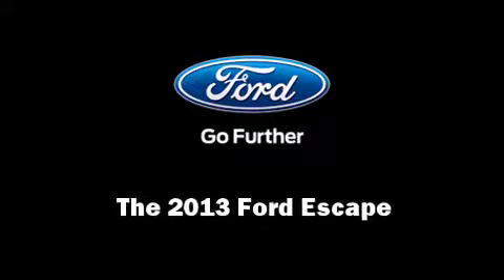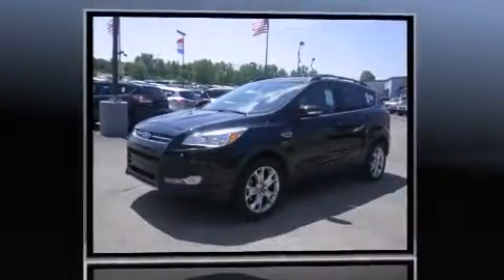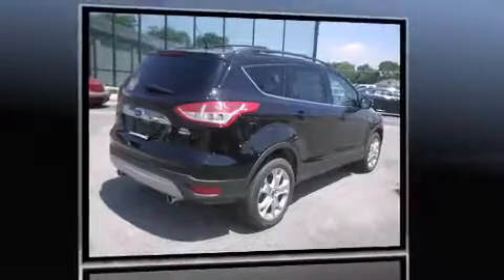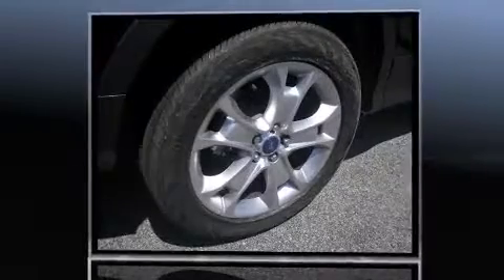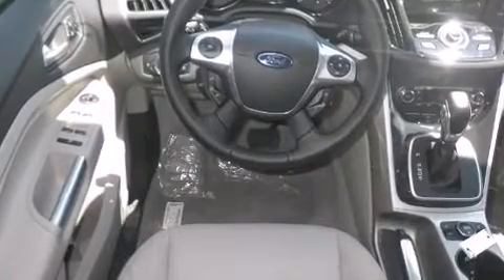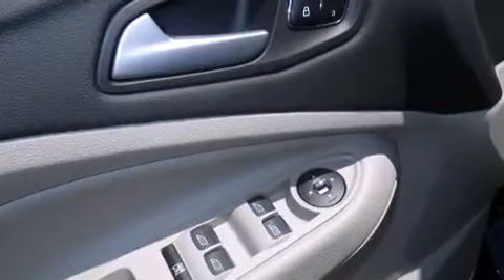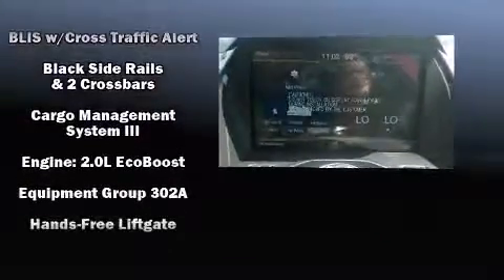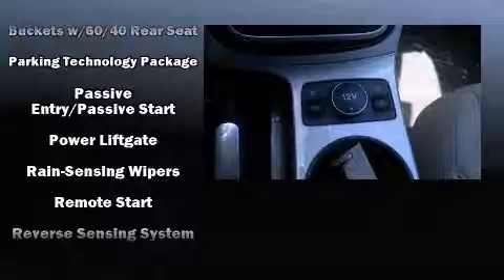2013 Ford Escape SEL in Indianapolis, IN 46219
Familiarize yourself with the 2013 Ford Escape. It features an automatic transmission, 4-wheel drive, and a 2 liter 4 cylinder engine. Turbocharger technology provides forced air induction, enhancing performance while preserving fuel economy. All of the premium features expected of a Ford are offered, including: delay-off headlights, adjustable headrests in all seating positions, an automatic dimming rear-view mirror, a blind spot monitoring system, telescoping steering wheel, an overhead console, and seat memory. Features such as automatic climate control and leather upholstery prove that economical transportation does not need to be sparsely equipped. Ford also prioritized safety and security by including: head curtain airbags, front SIDE impact airbags, traction control, brake assist, ignition disabling, and 4 wheel disc brakes with ABS. You'll never lose visibility with rain sensing wipers, which activate automatically when the drops start to fall. Our team is professional, and we offer a no-pressure environment. We'd be happy to answer any questions that you may have. Please don't hesitate to give us a call.